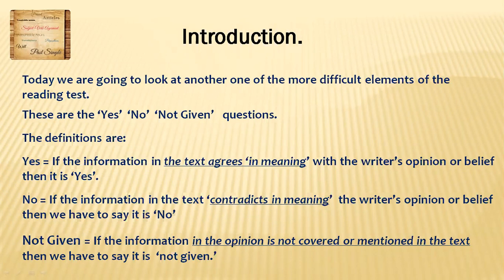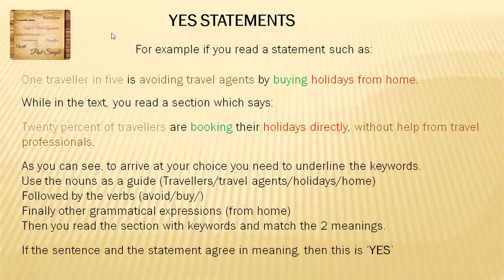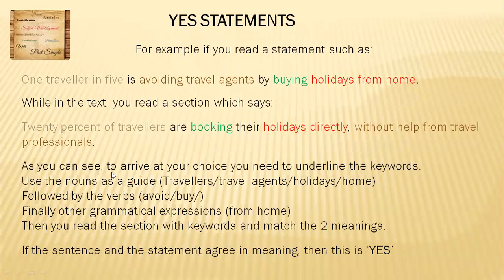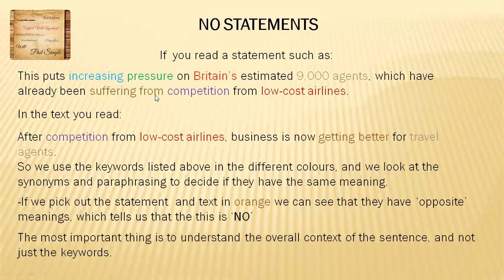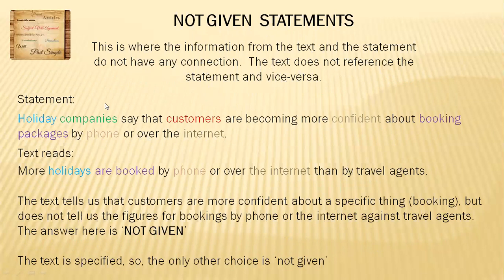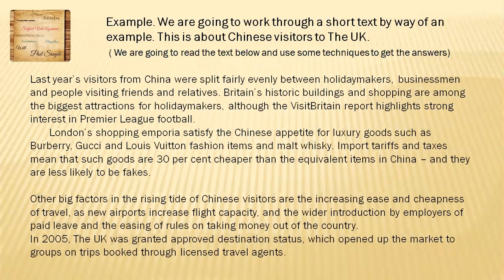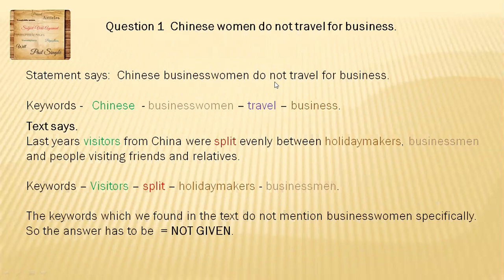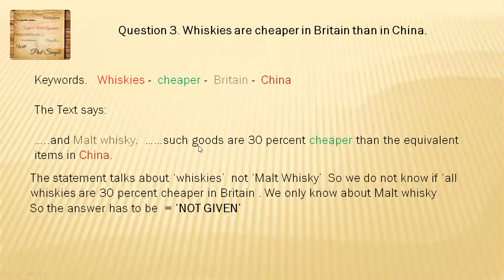Reading Y N NG Chinese visitors to the UK.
Our 1st video in the series of reading lessons. This video focuses on the notoriously difficult YES/NO/NOT GIVEN questions.

There is an exercise below to complete the questions, with answers provided.

From the test complete questions 4-6 from the video.

Answers to the complete exercise.